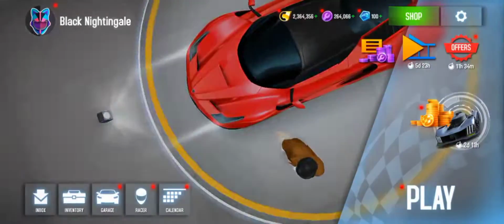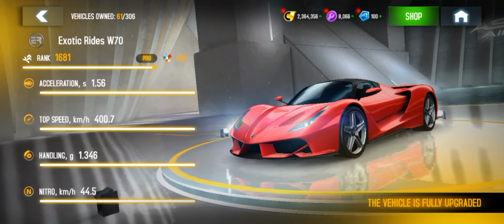Asphalt 8 || The Ferrari Lookalike?? Exotic Rides W70 - Fully PRO test